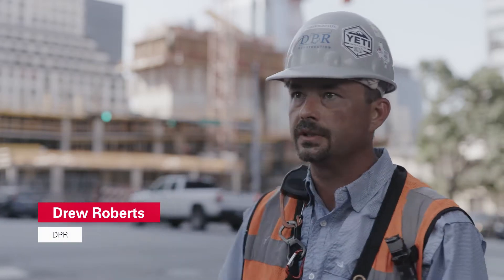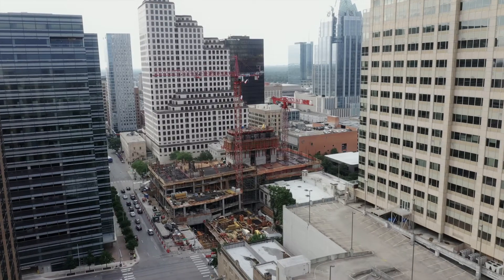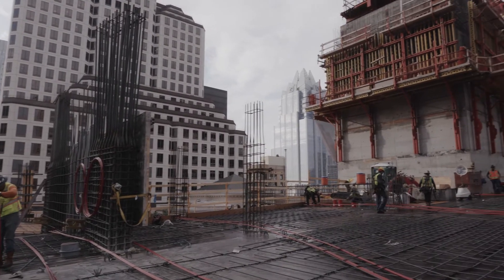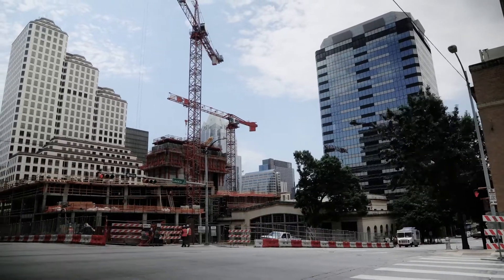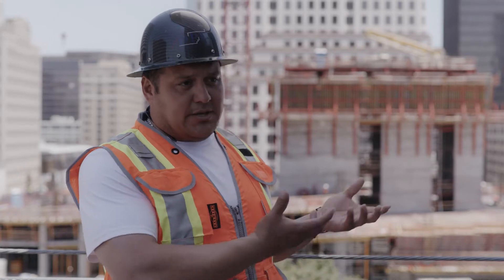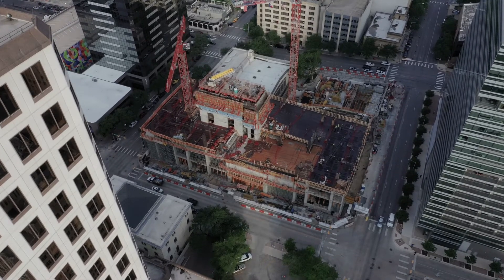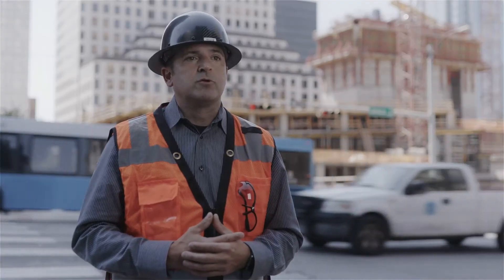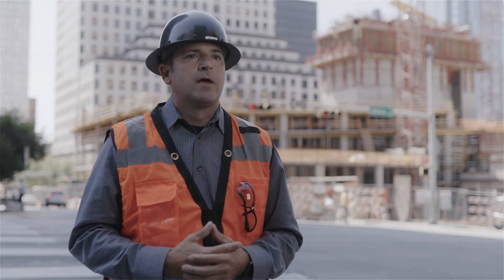The Indeed Tower by DPR & Peri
Austin | Texas

Aerials by Speculo.